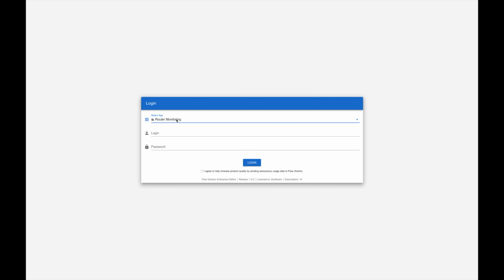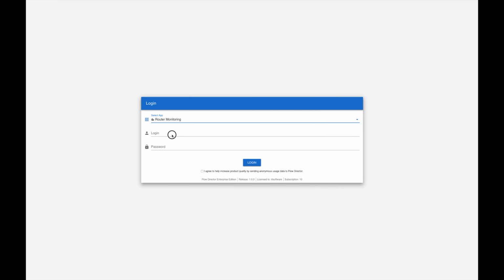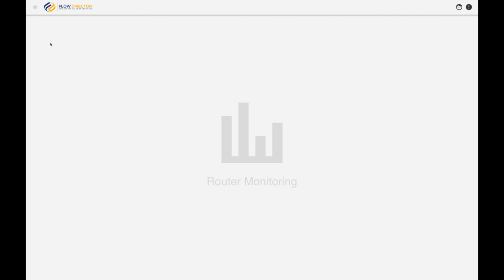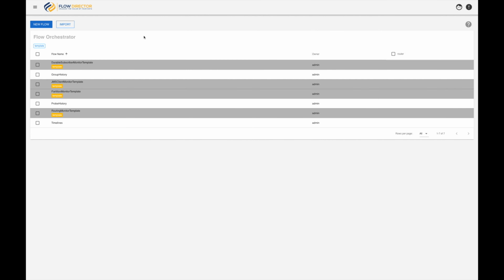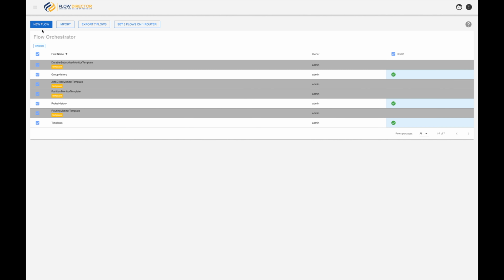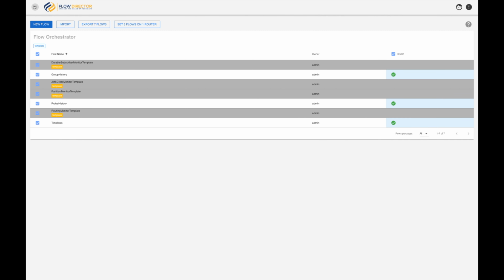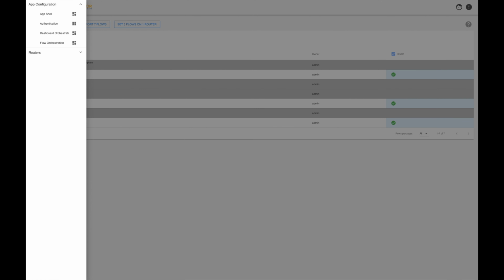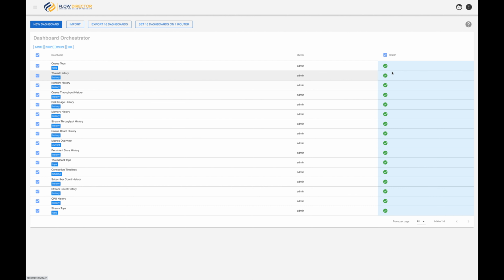Router Monitoring - Initial Setup (1/4)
This tutorial shows how to setup the preinstalled app Router Monitoring in Flow Director.

ABOUT US

Contact / Imprint

Fahrenheitstrasse 1
28359 Bremen
Germany

Managing Director: Juliane Müller
District Court: Bremen. HRB 33767 HB
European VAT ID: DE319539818